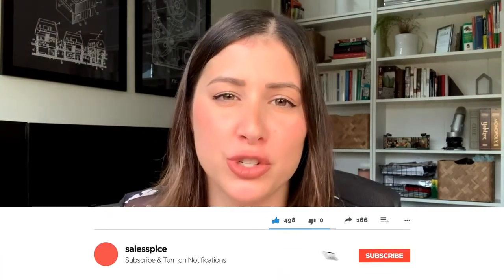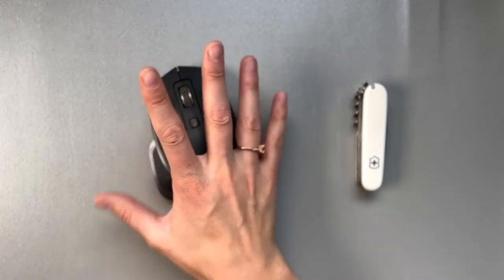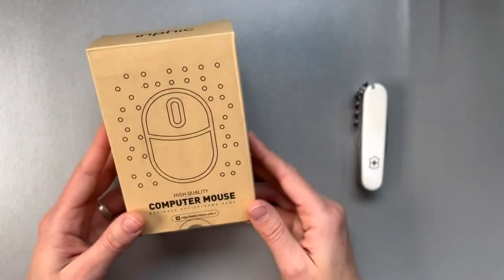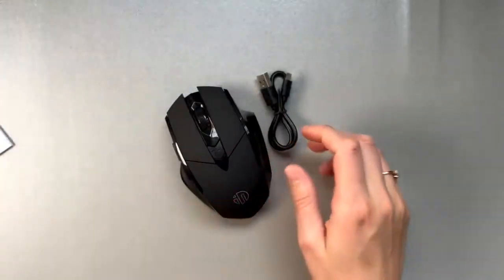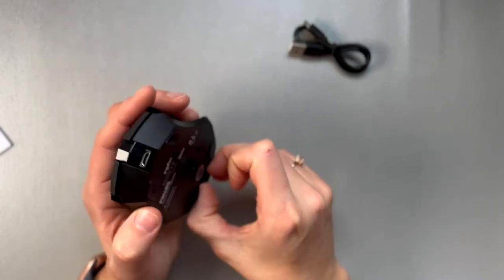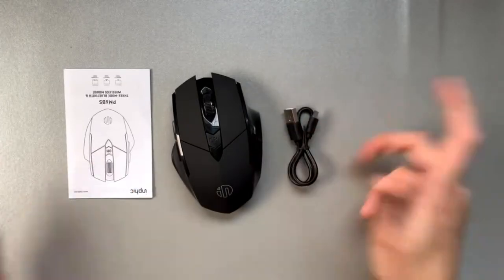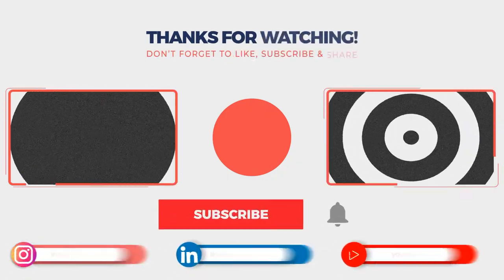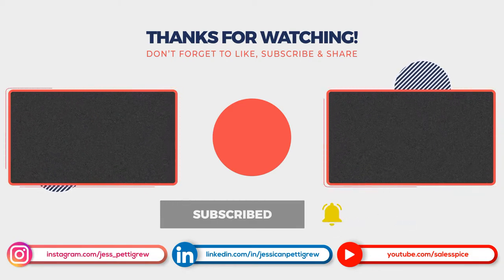Best Ergonomic Mice | Best mouse for working from home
Hello Everyone!

Thanks for stopping by. In this video, I will review 5 top rated ergonomic mice.

Mice in Order:

INPHIC Multi-Device Silent Rechargeable Bluetooth Mouse
Omoton 2.4G Computer Ergonomic Wireless Mouse
AmazonBasics Full-Size Ergonomic Wireless PC Mouse
Microsoft Bluetooth Ergonomic Mouse, Glacier
Logitech MX Master 3

If you saw anything you liked in my video or want to use what I am using, the links are below:

if you want some extra content on this specific topic!

- Jess